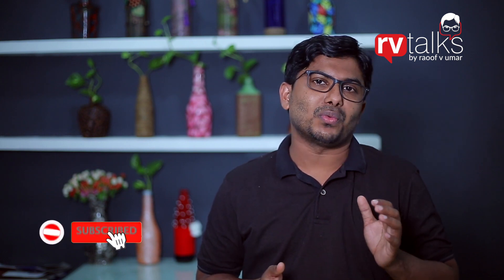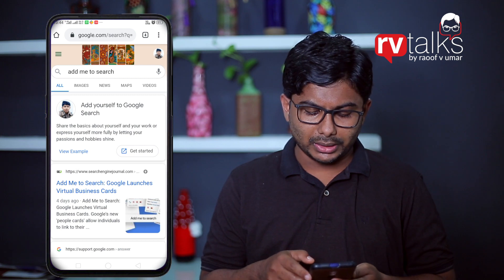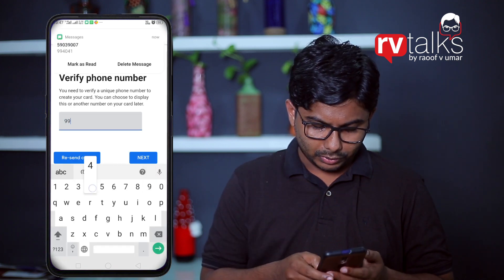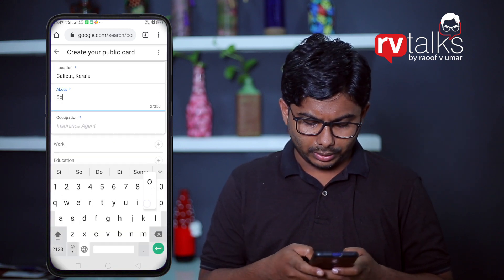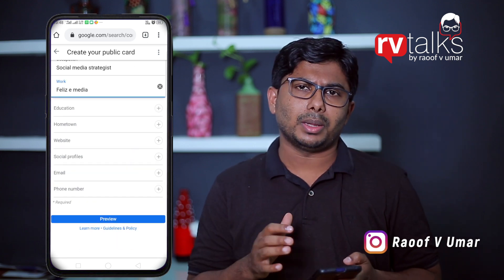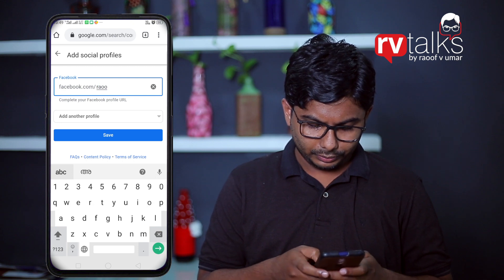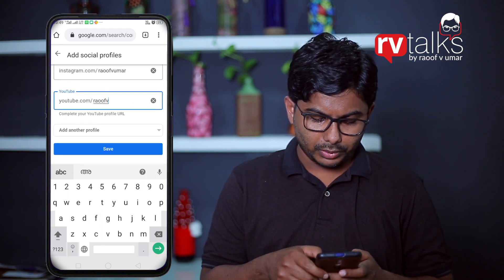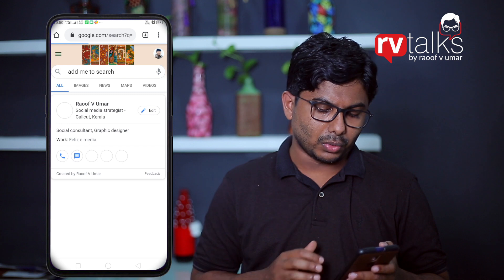How to create google virtual card | Google People card | Malayalam | RV Talks by Raoof V Umar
How to get your name show up in Google ? How to Create Your own virtual card or digital visiting card in Google? This malayalam video describing how to use 'add me on search'

Google has today announced the launch of ‘People Cards’ (also named as ‘add to me search‘ option), a feature that lets almost anyone create an identity card within Google Search. Interestingly, this feature has only launched in India for now.

This feature lets users create their self virtual visiting card on the Google Search Engine. There is also an about section that lets you add about the self that goes publicly on a card. This card will show up (if you have added one about yourself) whenever someone searches for you.

Tech and tech related services could be the second most needy items after oxygen.It's very hard to find a sector where technology has less influence.Moreover, success stories can't be created in future days until and unless we sharpen and update our tech skills.